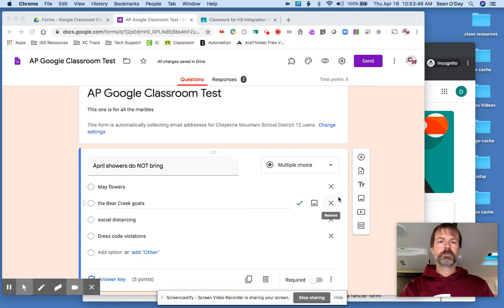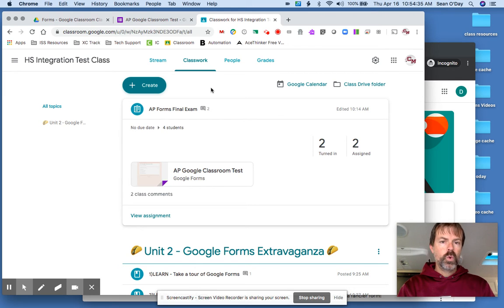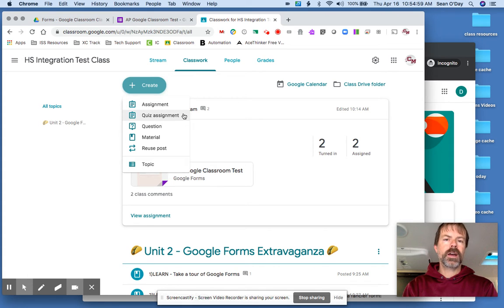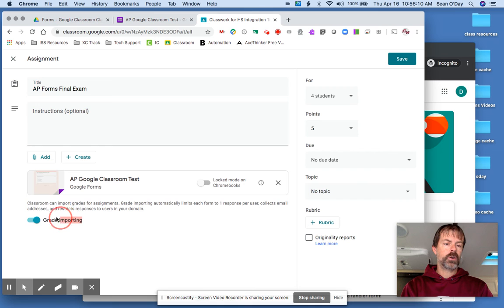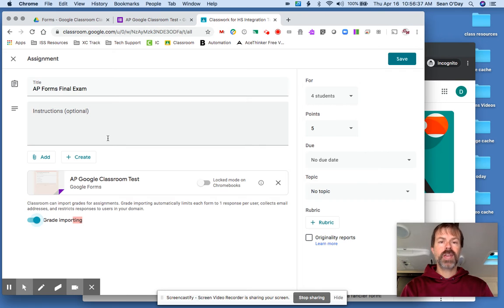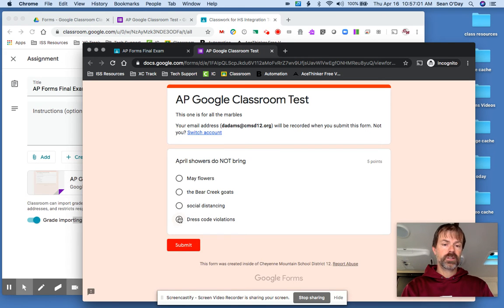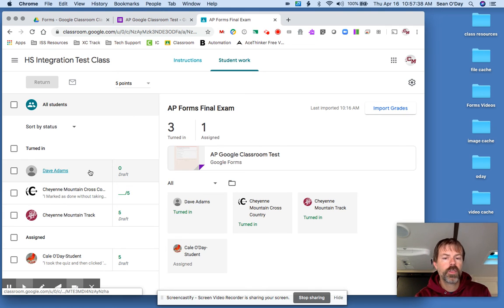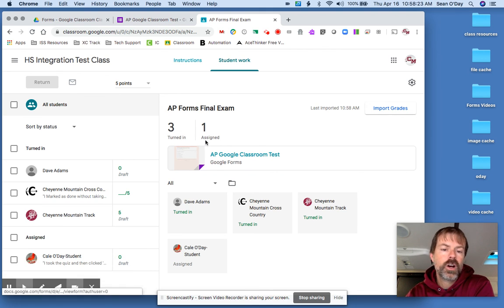Forms Integration with Classroom